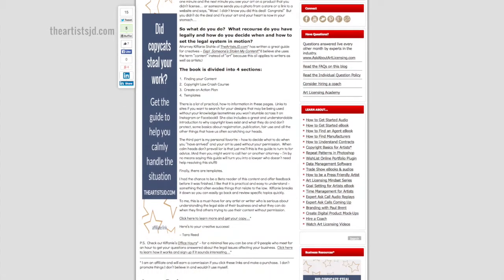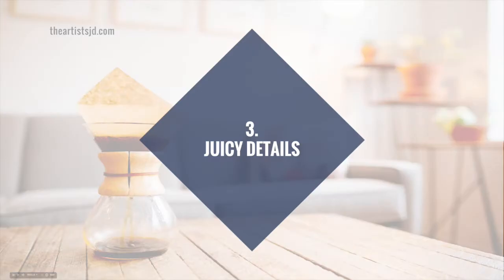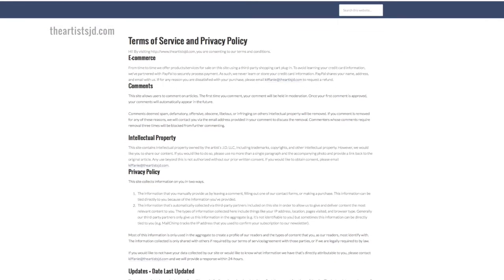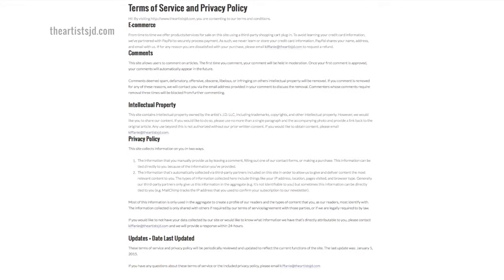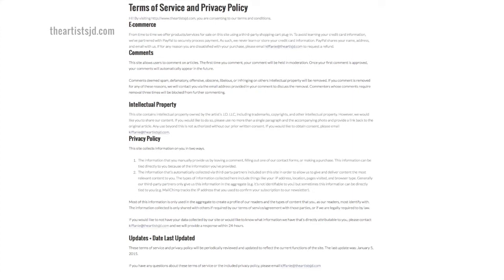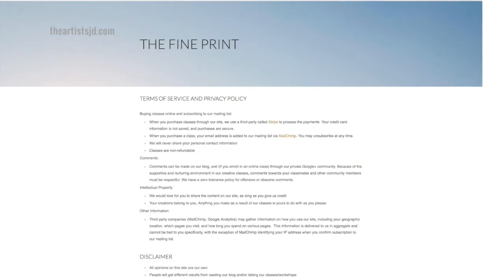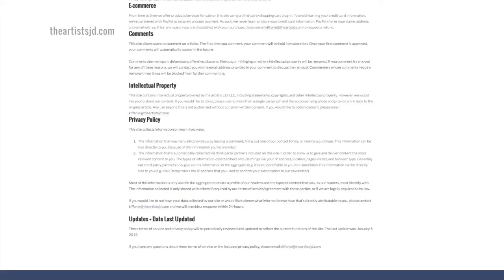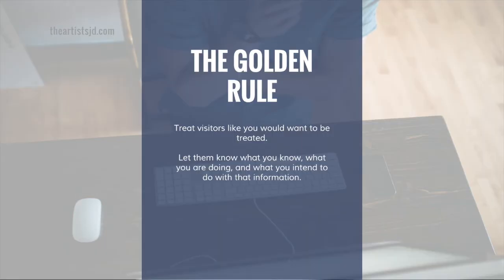Kiff Says: Letting visitors know your intentions + what you know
On this episode of Kiff Says we talk about letting visitors know your intentions and what you know about them.

where I give you the full story about how disclaimers and privacy policies can help with website transparency. It's also a great place to share your thoughts and insights.